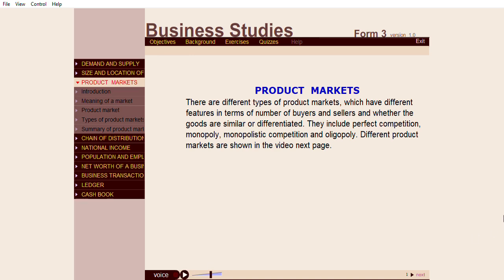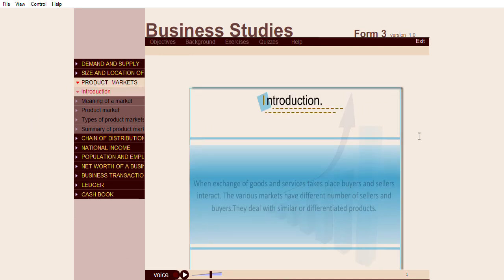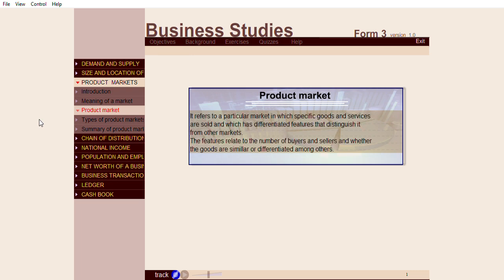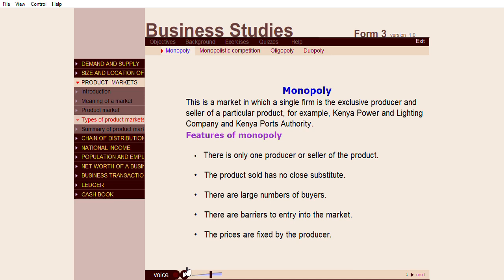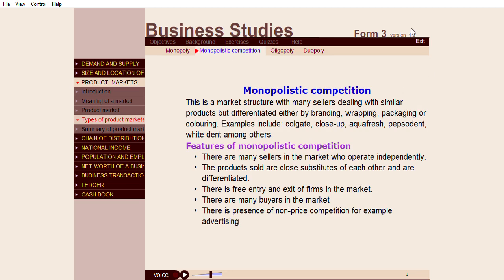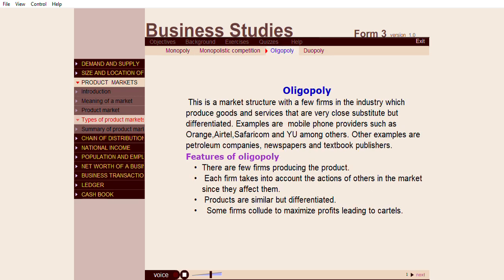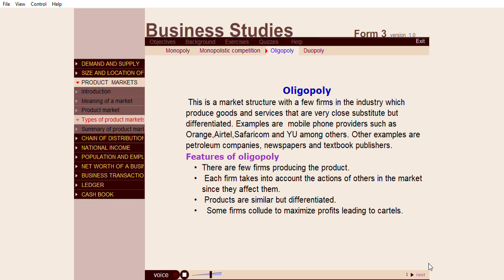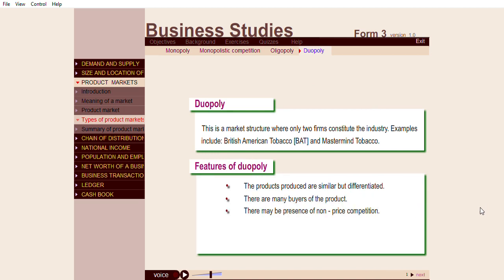Unveiling Product Markets Secrets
In this video, we reveal the secrets of product markets and how to succeed in them. Watch now to uncover the key strategies for market success!

Welcome to "Unveiling Product Markets Secrets," where we delve deep into the hidden dynamics of product markets to uncover what makes them tick. In this comprehensive guide, we break down the essential elements that drive market success, from consumer behavior and competitive analysis to market trends and innovation strategies. Whether you're an entrepreneur looking to launch a new product or an industry professional aiming to refine your market strategies, this article offers invaluable insights into navigating the complexities of today's marketplace. We explore case studies of successful product launches, analyze market data, and provide actionable tips to help you identify lucrative opportunities and avoid common pitfalls. Discover how to leverage market research, understand consumer preferences, and stay ahead of the competition. Equip yourself with the knowledge to make informed decisions and drive your product to the top of the market. Dive into the secrets of product markets and transform your approach to achieving market success.